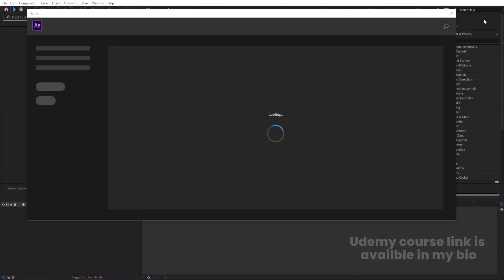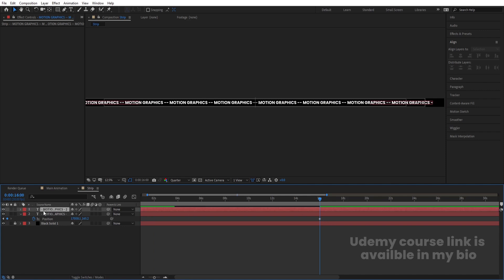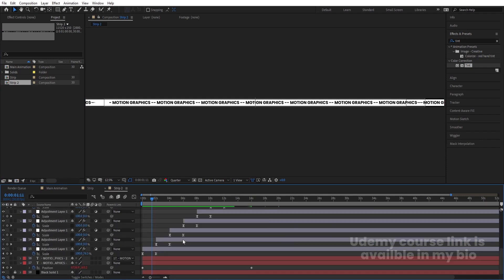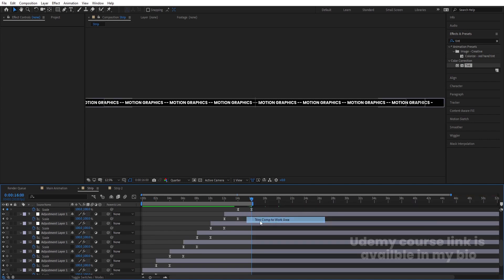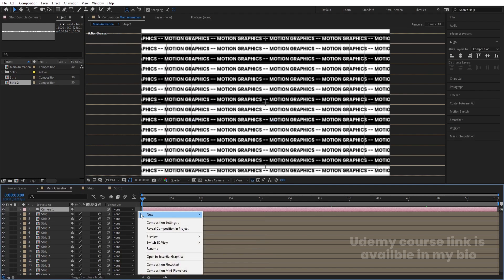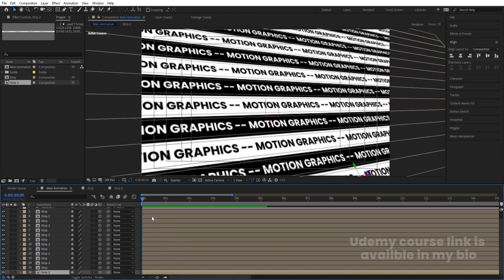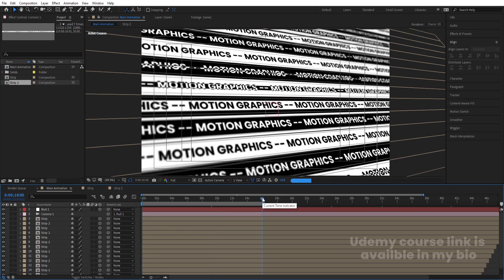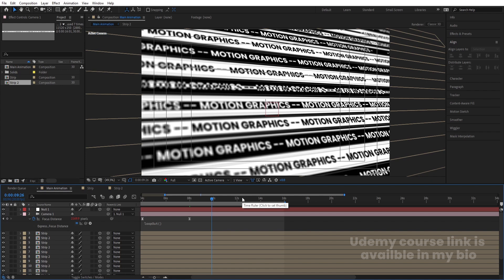Master Creative Text Animation in After Effects - No Plugins Required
In this After Effects tutorial, I’ll teach you how to create eye-catching text animations without the need for any plugins! Whether you're a beginner or a seasoned motion designer, you’ll learn powerful techniques that can take your projects to the next level.